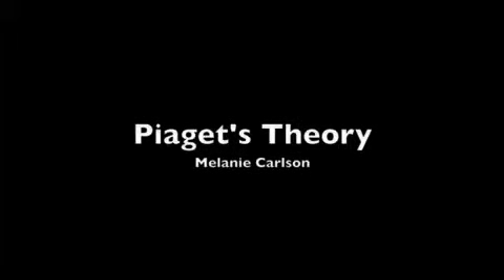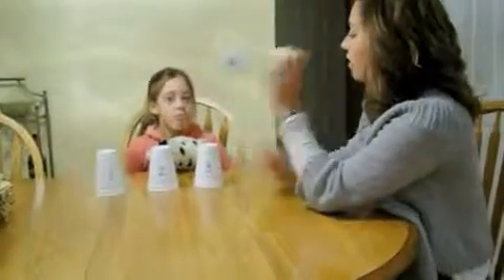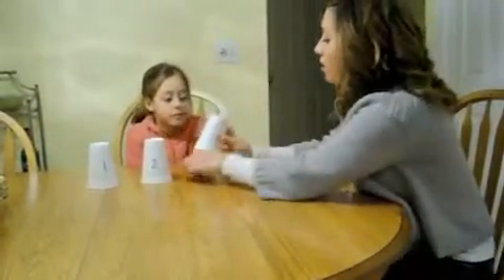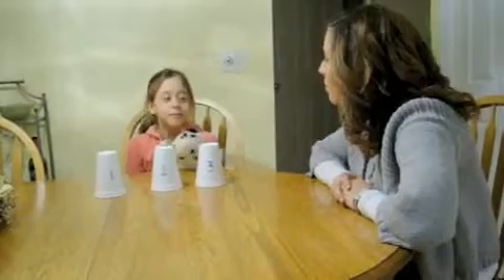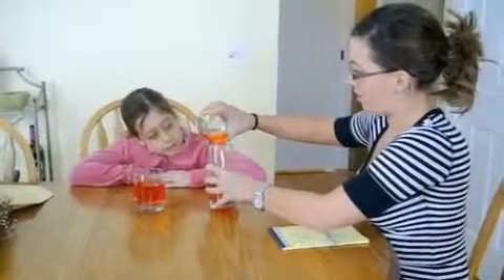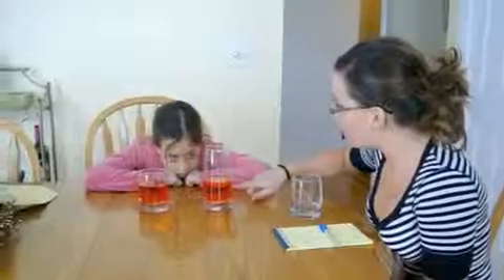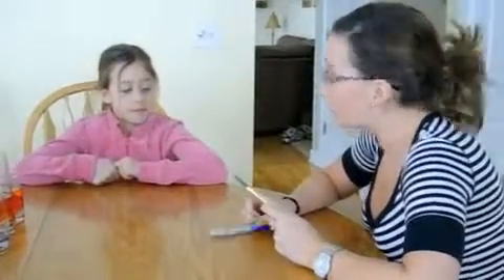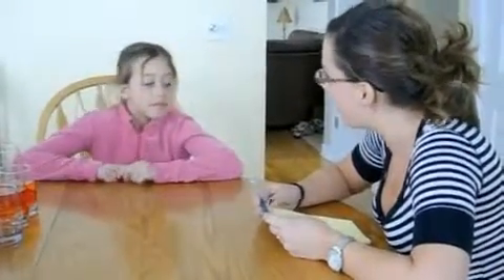Piagets Concrete Operational Stage